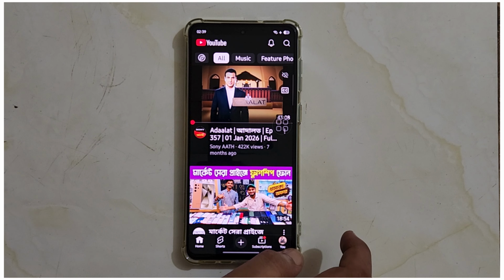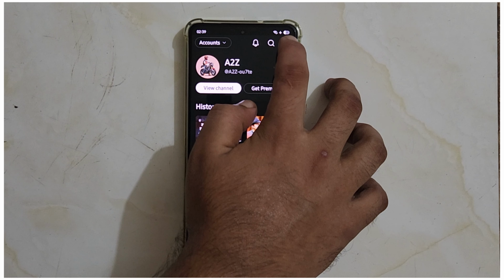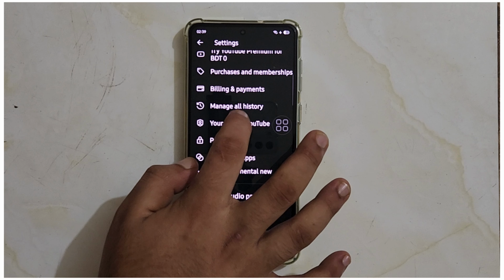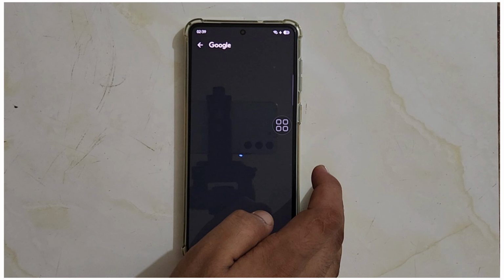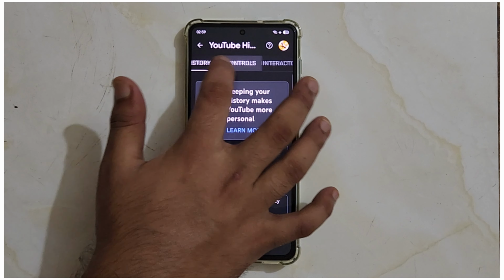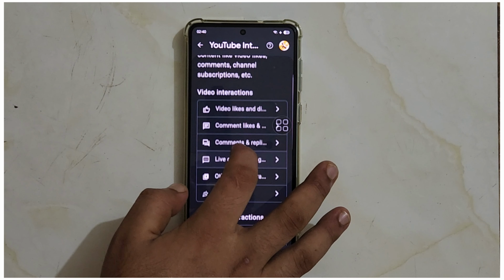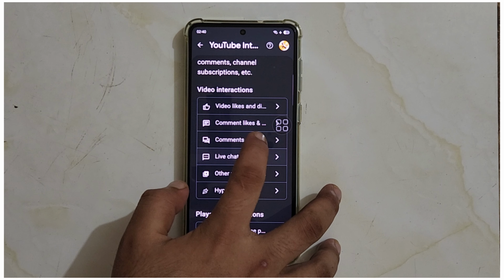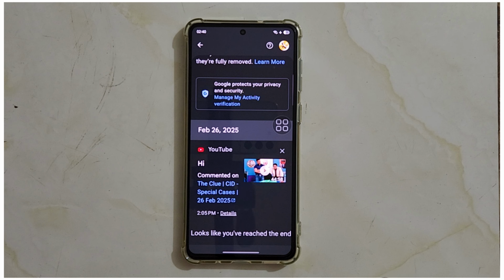See All Your Comments on YouTube (Easy Method!)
Want to see all your comments on YouTube? In this quick tutorial, I'll show you the easiest way to find your complete YouTube comment history on Android. Follow these simple steps to view every comment and reply you've made.